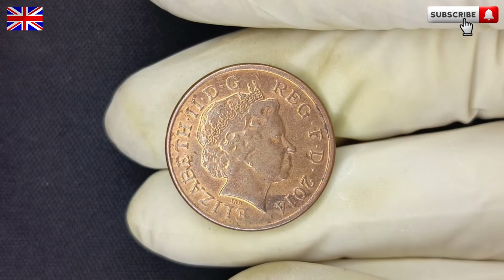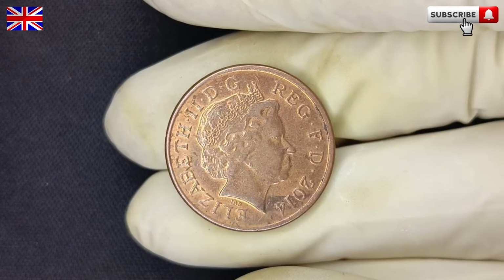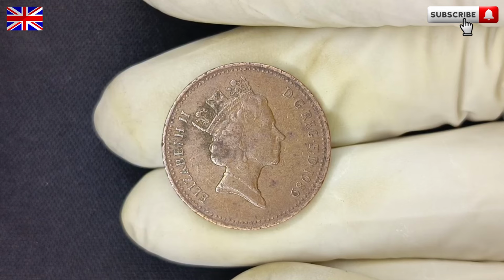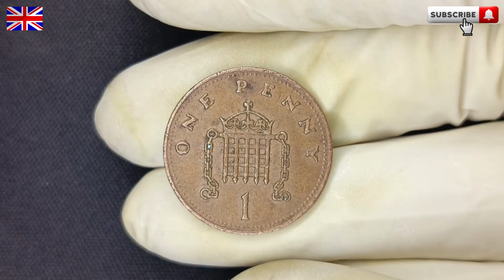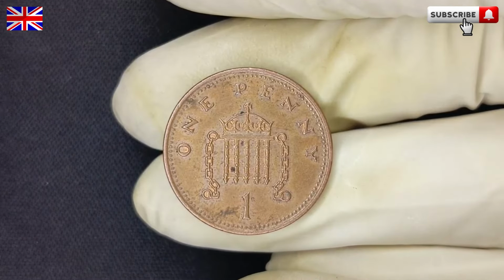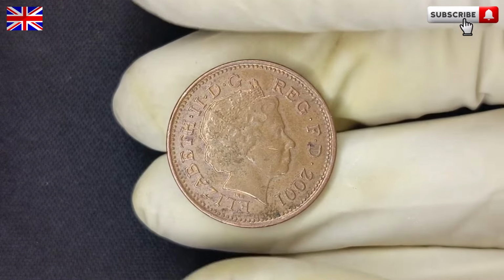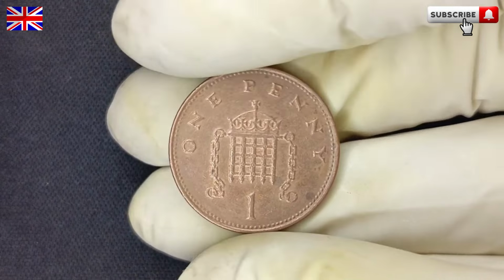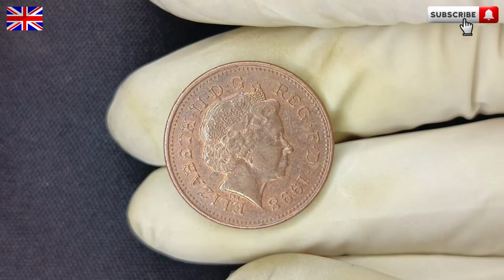Rare 2014 One Penny Coin Worth $7 Million – Elizabeth II UK Coin Value!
Discover the incredible story behind the United Kingdom Elizabeth II One Penny 2014 coin that has stunned collectors worldwide with its unbelievable value of $7 million. In this video by HD Ultra Rare Coins, we dive deep into the historical context, unique design, minting secrets, and collector appeal of this rare and mysterious coin.

Find out how a seemingly ordinary 1p coin became one of the most valuable British coins ever discovered. From minting errors to rare off-metal strikes, this 2014 penny has captured the attention of numismatists globally.